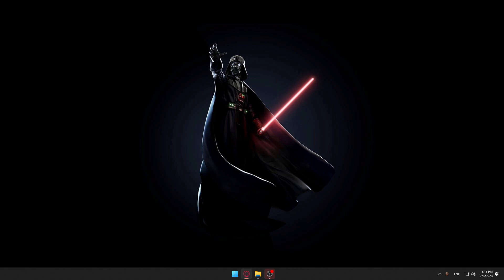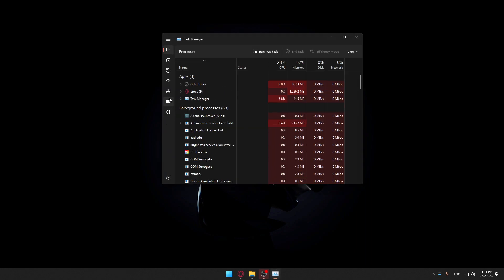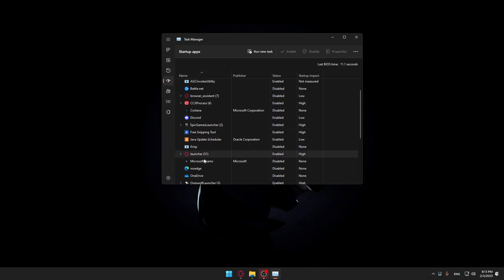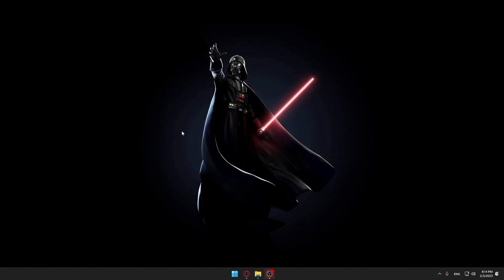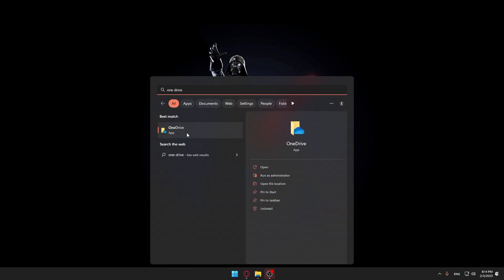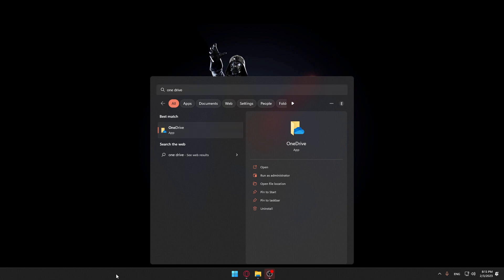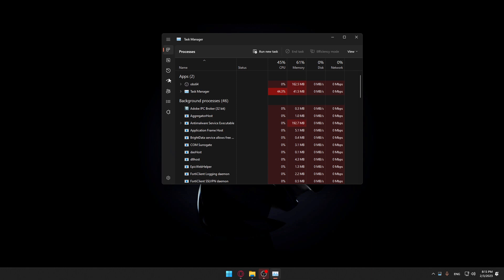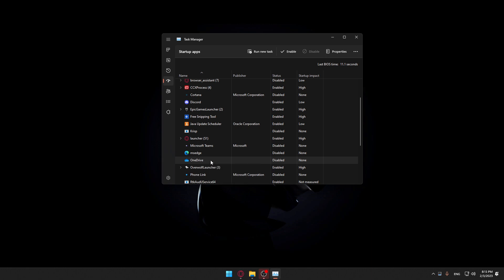How To Turn Off Onedrive Windows 11 Tutorial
Today we talk about disable onedrive,remove onedrive windows 11,how to disable onedrive windows 11,how to disable onedrive